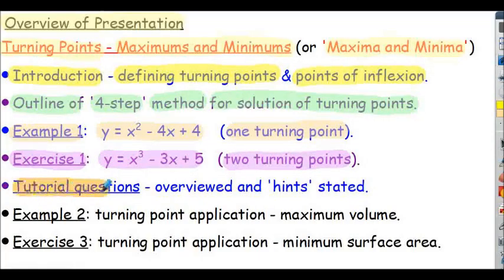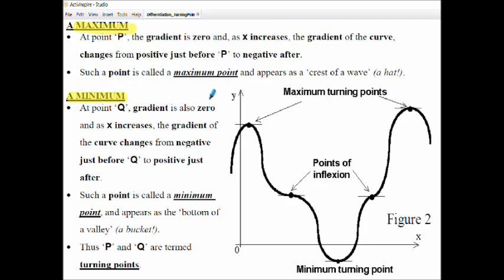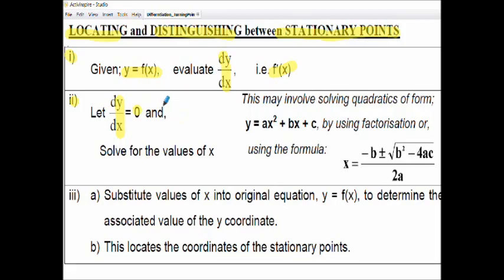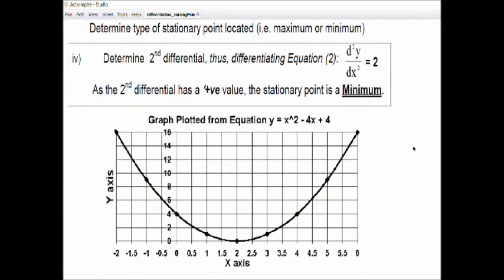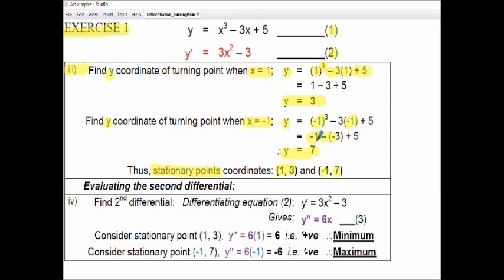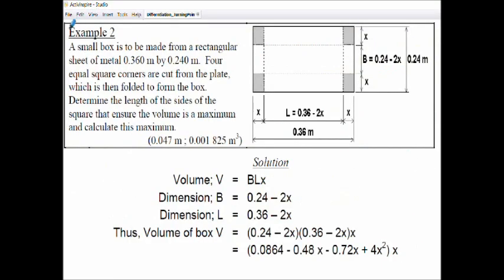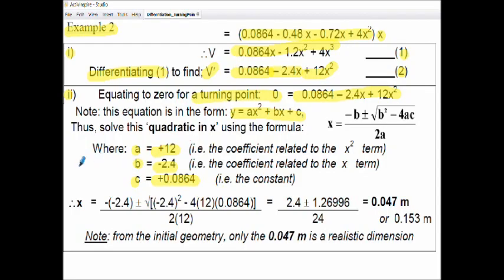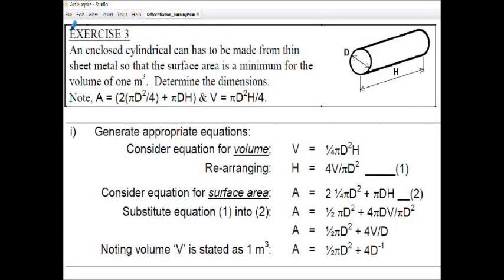Differentiation - Turning Points - Introduction (issue 2)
Lecture uses successive differentiation to solve 'turning point' problems, i.e. determining the location maximum and minimum points on a curve.  This lecture builds on the 'differentiation of standard forms' and the 'successive differentiations' lecture. Proficiency in solving quadratic equations using 'factorisation' and the 'formula' is also assumed.